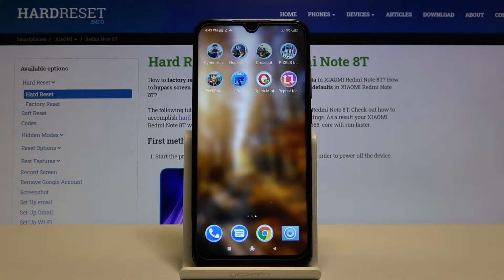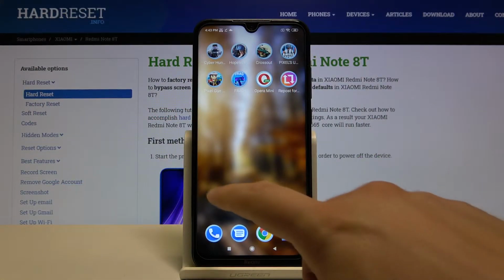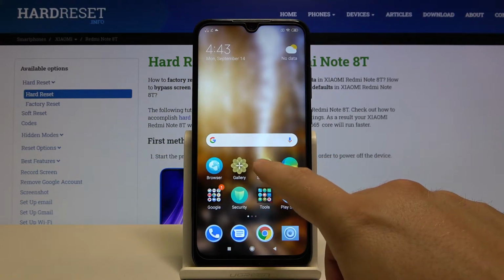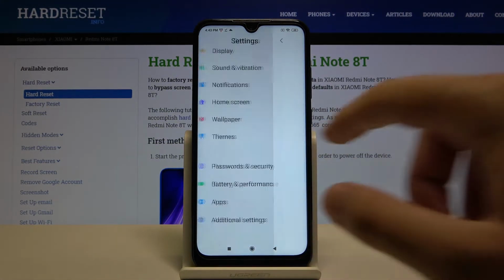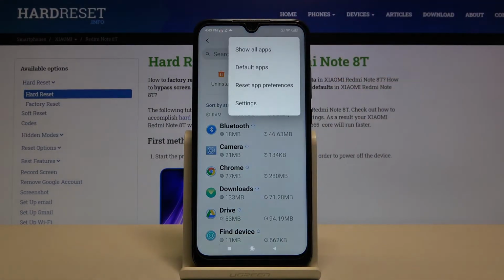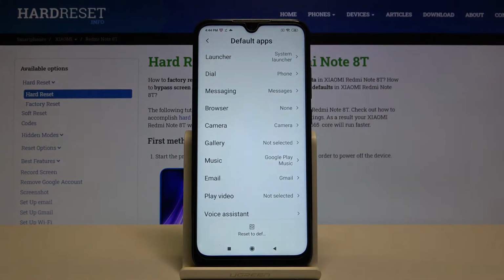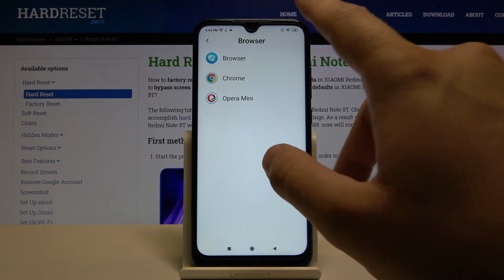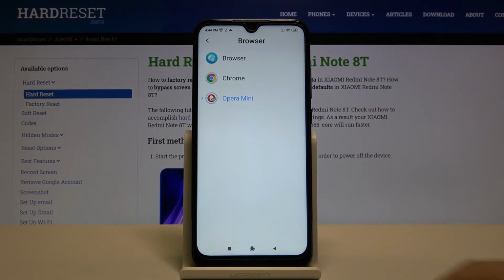How to Switch Default Apps on XIAOMI Redmi Note 8T – Manage Default Apps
Open our XIAOMI Redmi Note 8T section:
Did you know that you can replace default apps at any time you like? If you’re wondering how to manage your default apps on XIAOMI Redmi Note 8T, this video guide is for you. Follow our instructions presented in the video and change default apps. If you want to replace a default app with a different one, it only takes one minute to do that! We will show you how to easily change default apps, such as browser app, home app, phone app, and SMS app. Let’s discover how to set new apps as default on your XIAOMI Redmi Note 8T.